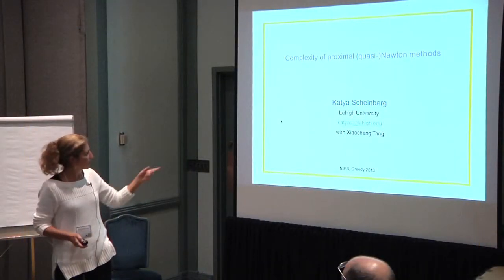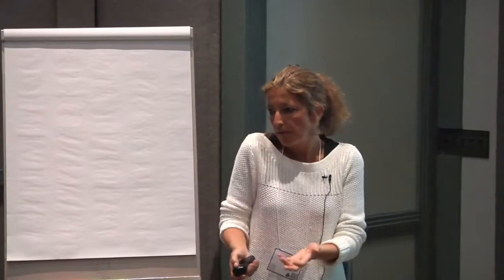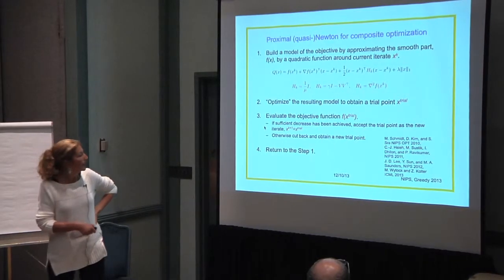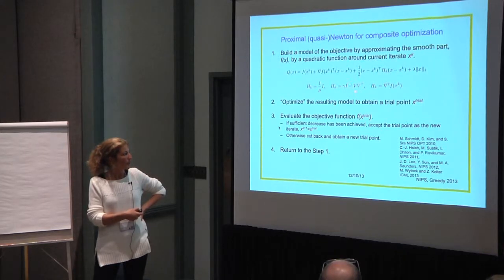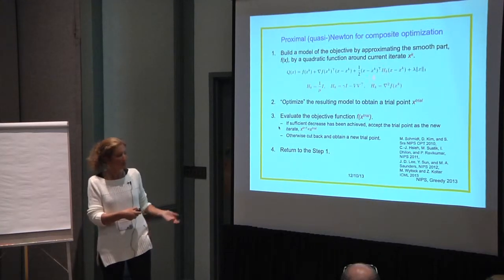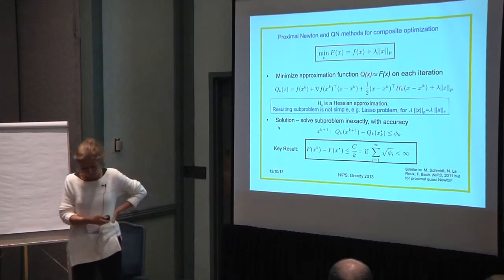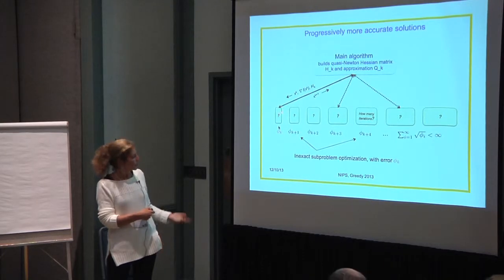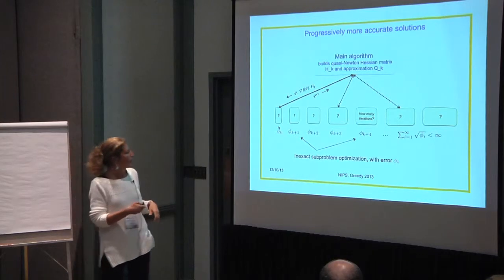Katya Scheinberg - Complexity of Inexact Proximal Newton Methods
Talk at the NIPS 2013 Workshop on Greedy Algorithms, Frank-Wolfe and Friends